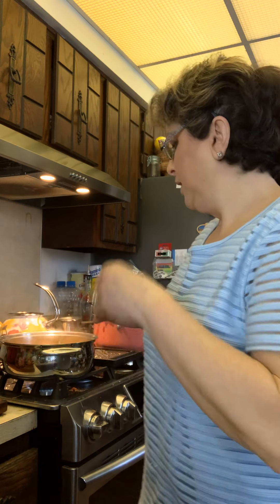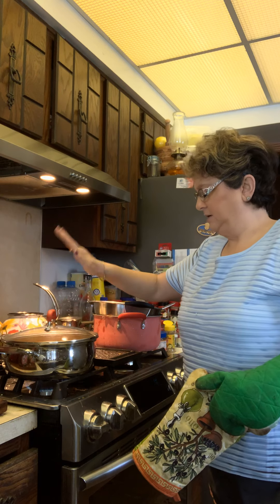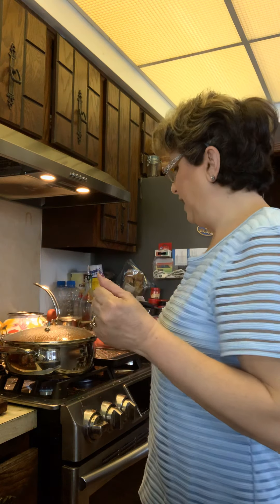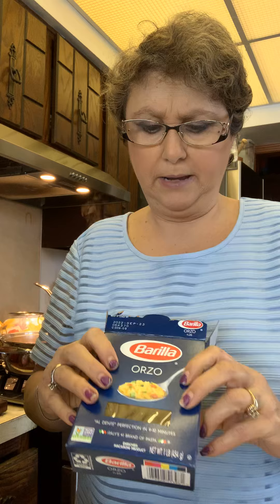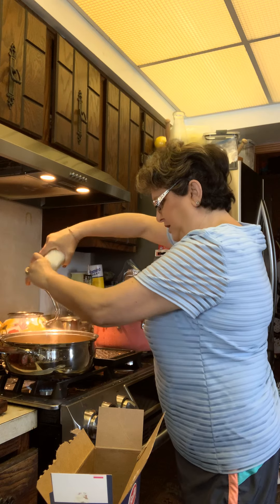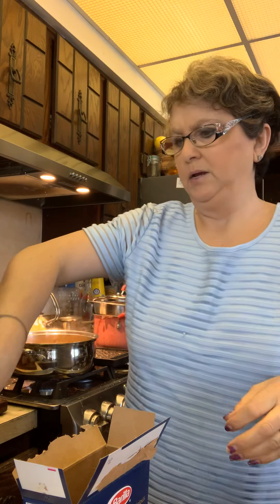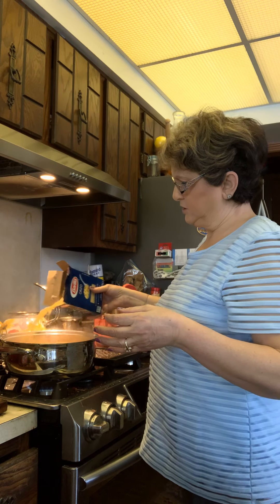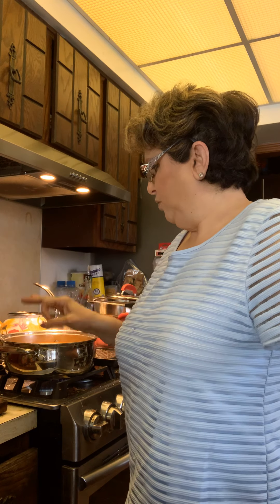April 26, 2020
Chicken Orzo Soup step 5